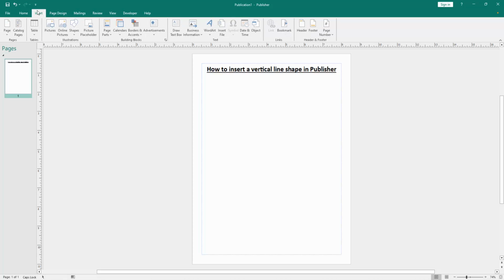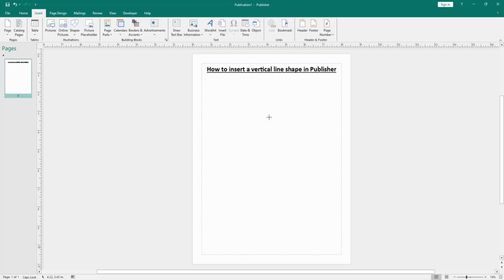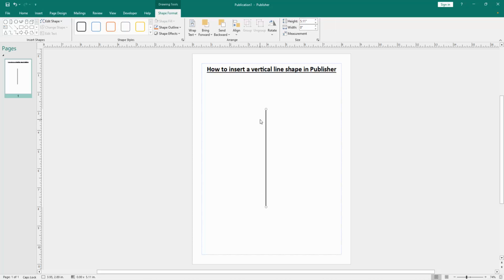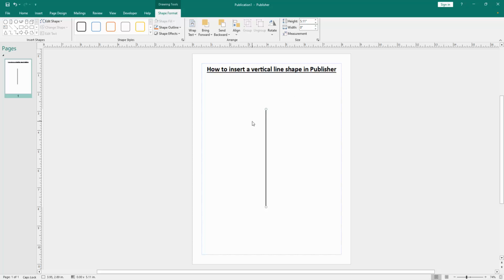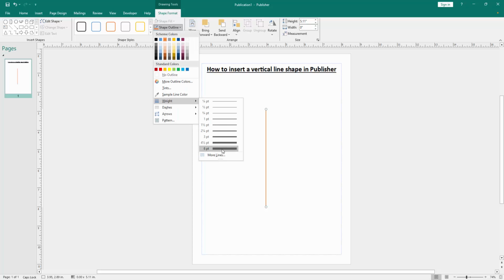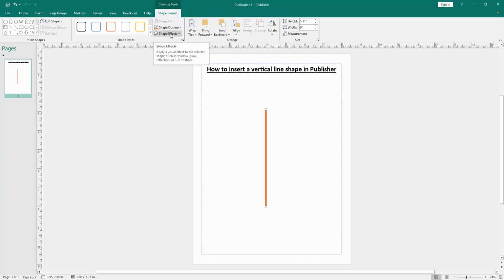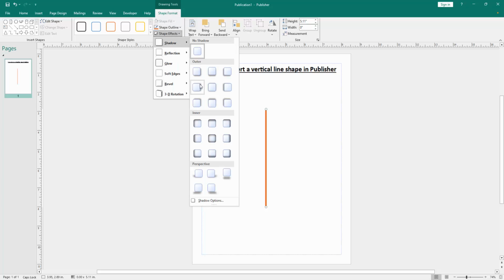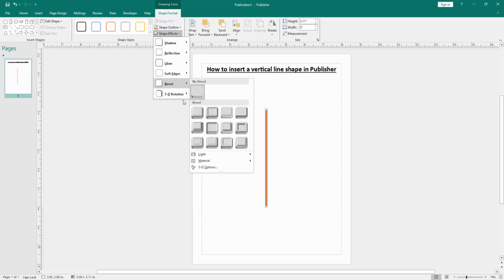How to insert a vertical line shape in Publisher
Assalamu Walaikum,
In this video I will show you, How to insert a vertical line shape in Publisher.  Let's get started.